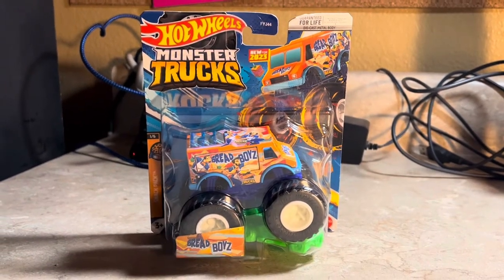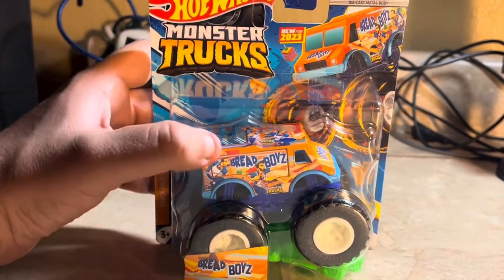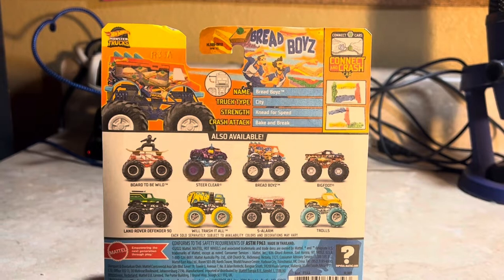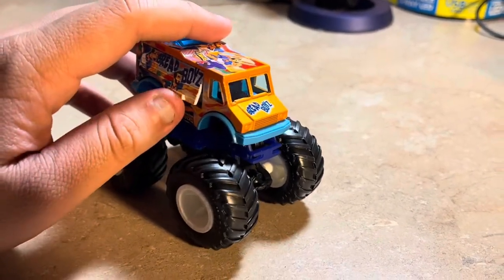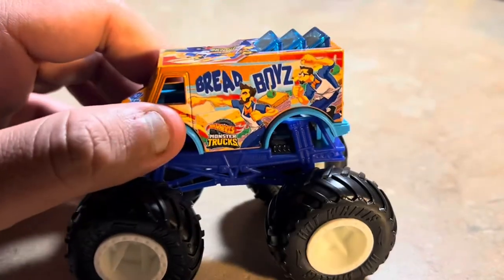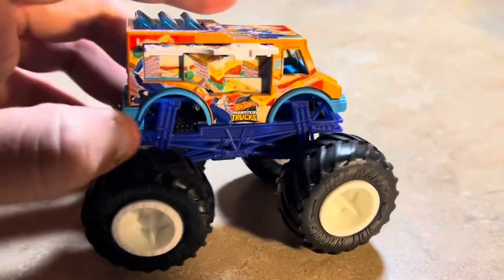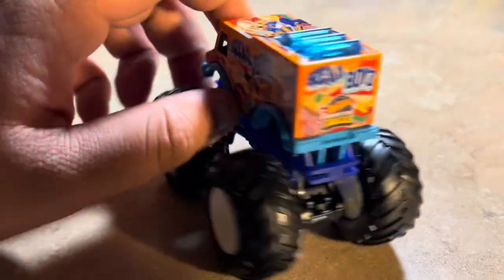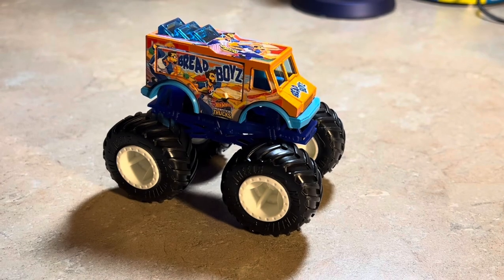Hot Wheels Monster Trucks 2023 Bread Boyz Review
A new name joins Hot Wheels Monster Truck 2023 was Bread Boyz.

Here’s my review video of the new Bread Boyz Hot Wheels Monster Truck of 2023